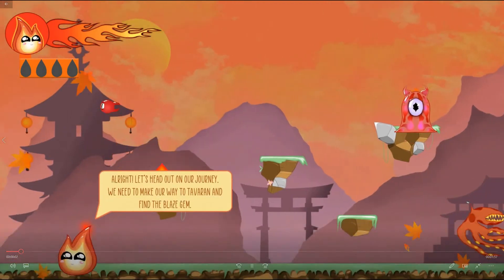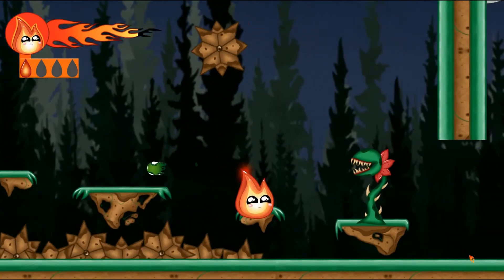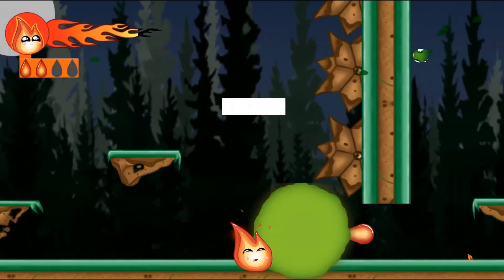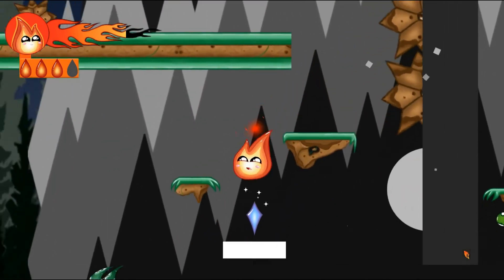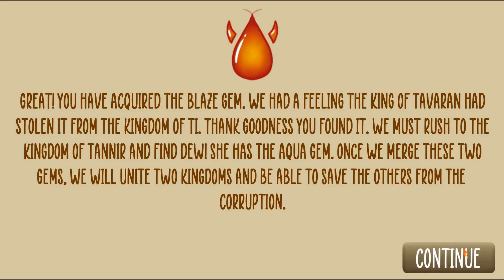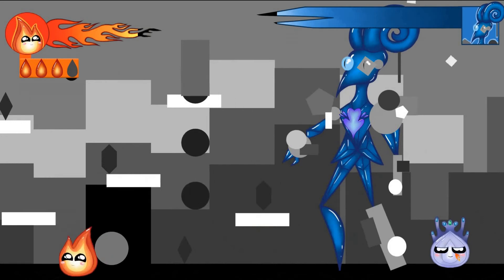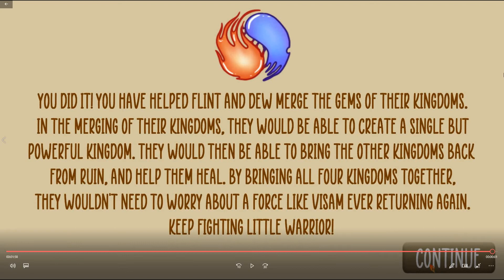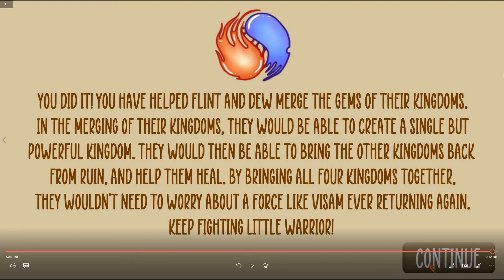Cherry Lemonade: Bind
'Bind' is a project that revolves around art within games and whether or not it can break player engagement. The intention is to see if art is valued and not overlooked by its audience when they play games.